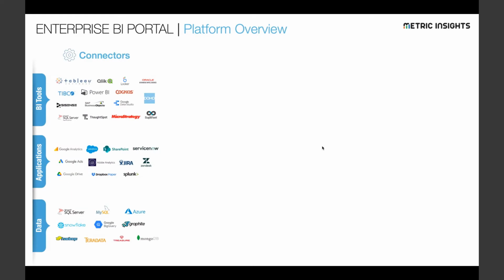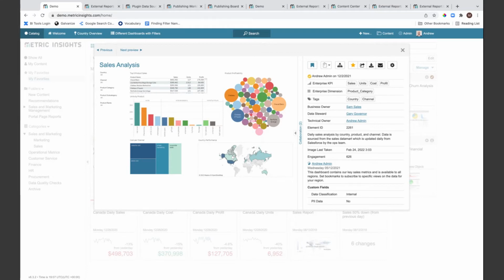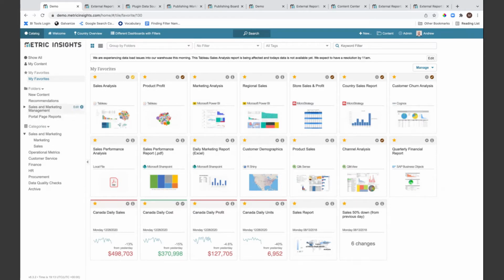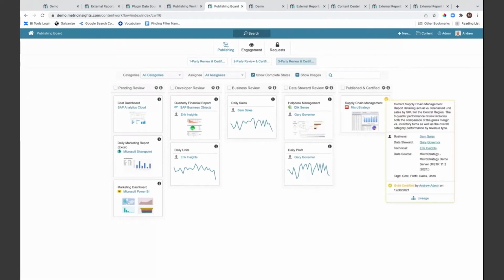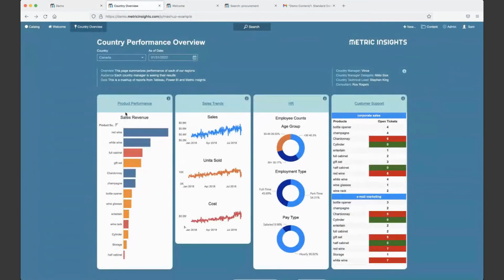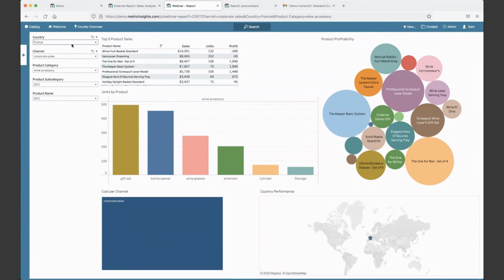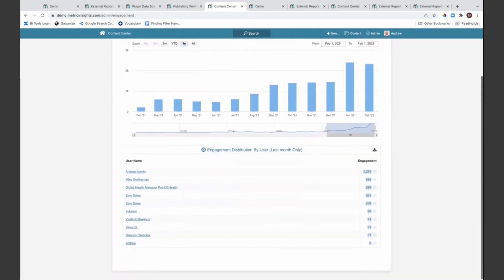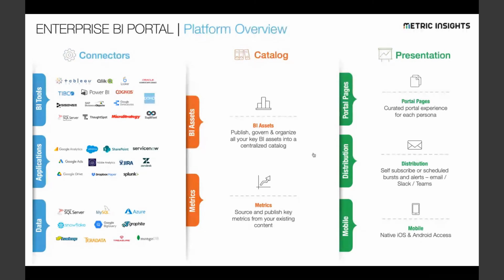Metric Insights' Enterprise BI Portal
Watch this video to get a demo on Metric Insights' Enterprise BI Portal.

An Enterprise BI Portal ensures your business users are receiving the right data at the right time on the right device. Sitting on top of your existing BI and data infrastructure, Metric Insights' Enterprise Unified BI Portal provides users with:

1. Unified BI Portal - Consolidate all your BI tools and data sources to provide a single point of access for all content
2. Governance - Ensure content is always accurate, verified, and relevant to business users with a universal governance layer
3. Enterprise Distribution - Distribute personalized content from any tool or source via any channel (email, SMS, mobile app, Slack, Teams)
4. Alerting & Anomaly Detection - Automatically identify anomalies to ensure users are always aware of critical data events